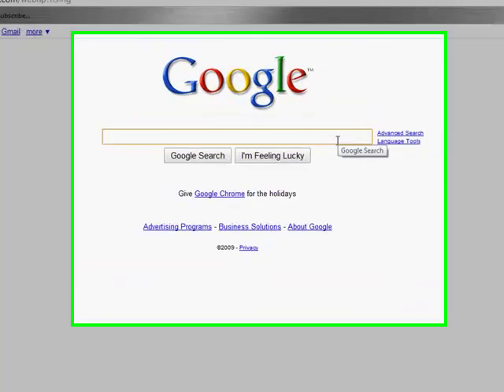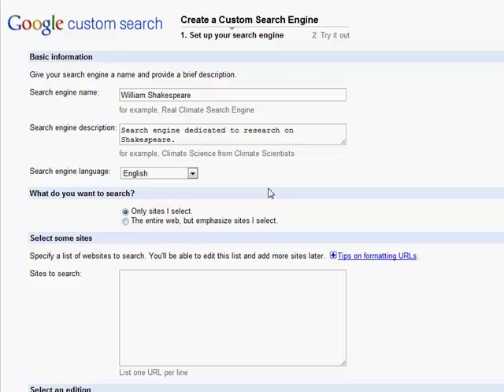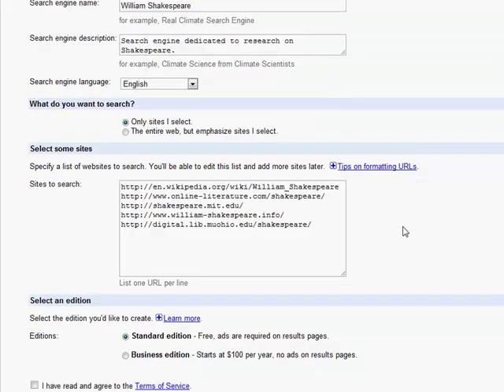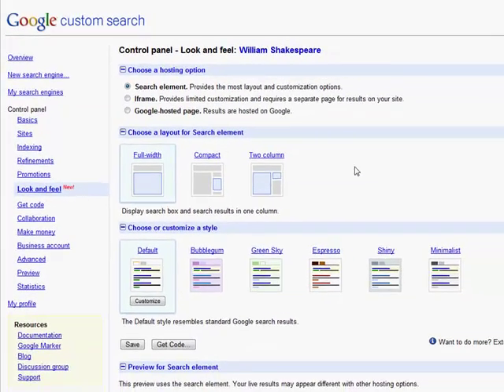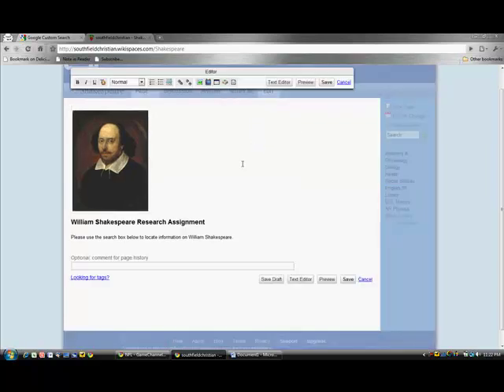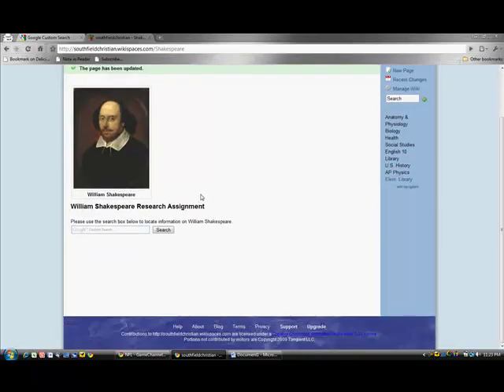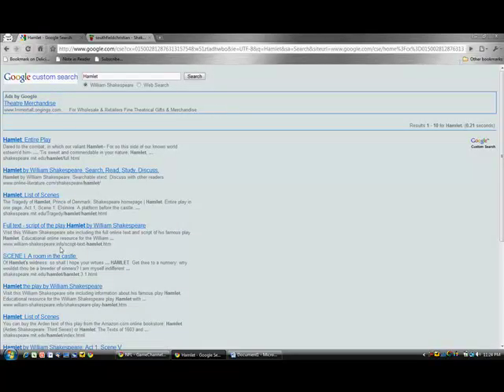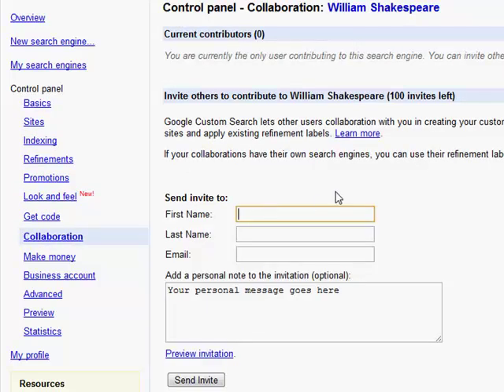Creating a Google Custom Search Engine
Harness the power of Google search by creating a custom search engine. Ideal for use in the classroom. Teach students how to search effectively and limit the locations they can access.